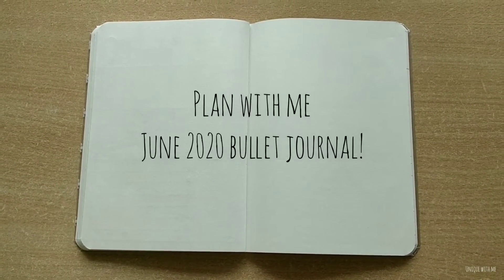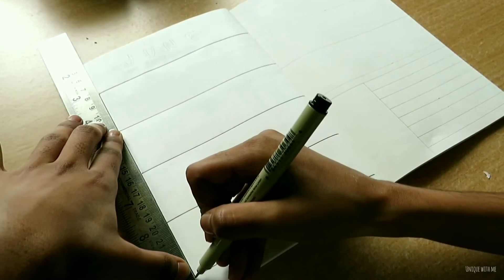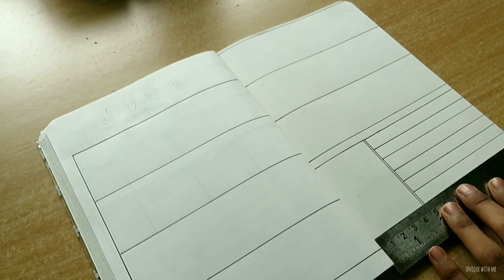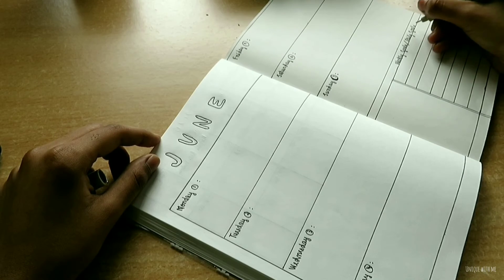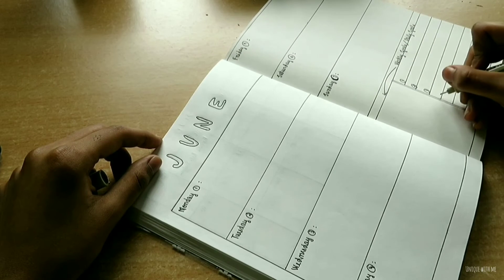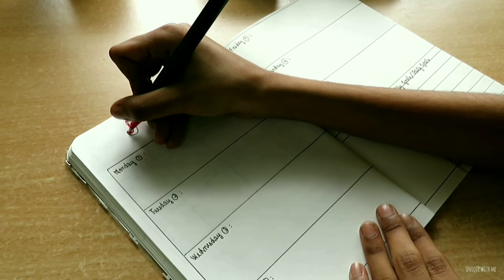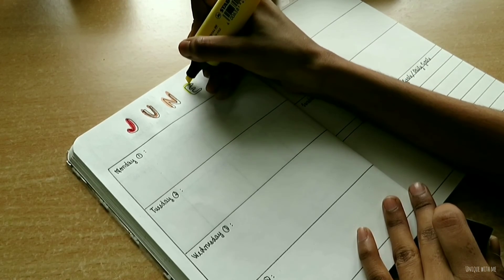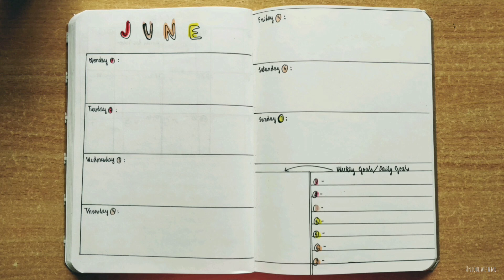Plan With Me | June 2020 Bullet Journal Setup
Hello everyone,
Hope you all are doing good, staying safe and healthy at home. Today you all are going to plan with me for June 2020. It is a simple but effective bullet journal. It doesn't consume much time and can be done within half an hour. It is only having a weekly spread, no calendar and no trackers. The main purpose of this setup, personally for me is to note the submission dates for homework and assignments, is to note down some important remainders. If you are having less time and busy you can definitely go for this bullet journal setup. Hope you guys like it!

Pigma microns: 0.4
Sakura gelly roll Souffle pen (Light pink)
Pentel energel 0.7 (red)
Stabilo Boss Pastel highlighters (Orange and Yellow)